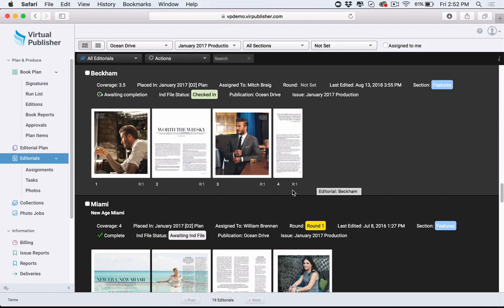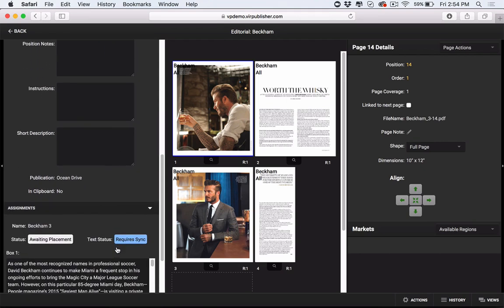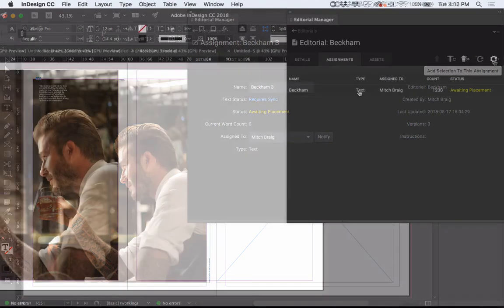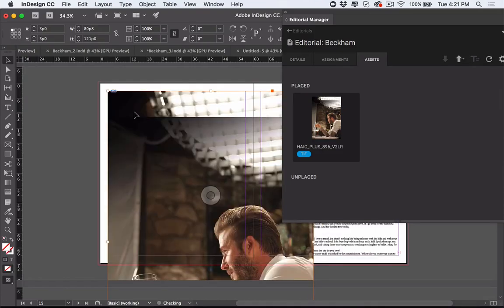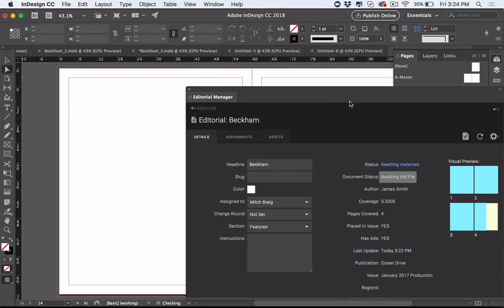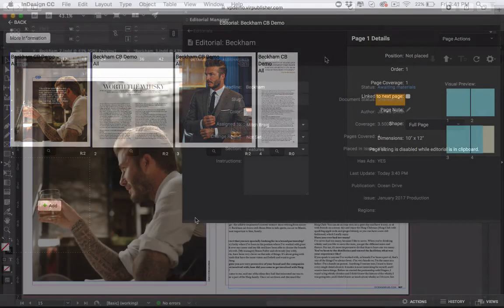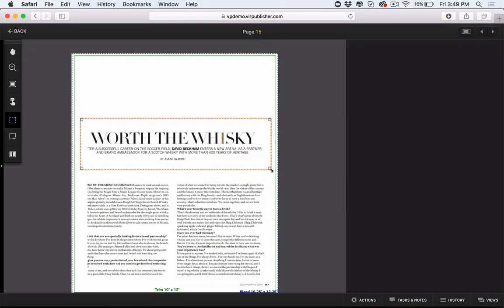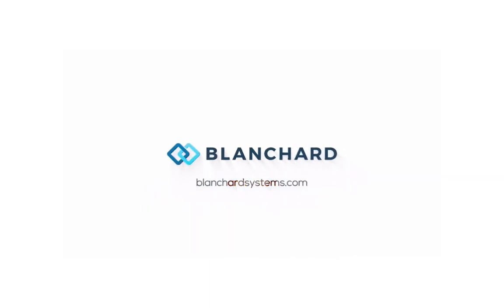Virtual Publisher InDesign Plugin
An Entire Editorial Solution From Start to Finish

Manage every asset, every task, and every component of your editorial workflows with one cohesive, cloud based solution using Virtual Publisher.

With Virtual Publisher and its revolutionary Adobe InDesign/Incopy Plugin, Production teams can complete their work more efficiently than ever before.

From the moment an editorial reservation is created, automated notifications begin alerting team members of their tasks and assignments, and the centralization of both written copy and photography within the cloud based platform creates a synergistic environment to collect and store every asset needed to construct complete editorials.

Using the Virtual Publisher InDesign/InCopy Plugin, design teams can effortlessly create documents related to the editorials they’re assigned, and pull in the related copy and photography assets with a simple click of the mouse.  As designers complete their assignments, pages can be seamlessly delivered into their correct folio positions within the Virtual Publisher book plan.

During the final stages of production, revision requests can be placed directly on submitted pages within Virtual Publisher, and designers can access these requests without ever leaving the InDesign or InCopy platforms, allowing for seamless back and forth communication, and the most efficient production cycles possible.

With Virtual Publisher, every stage of producing an issue of your publication can be completed from beginning to end, providing one singular solution to the many challenges facing your production team. Request a demonstration today, and learn how Virtual Publisher can enhance every part of your production workflow.